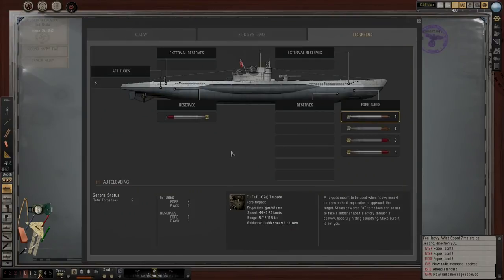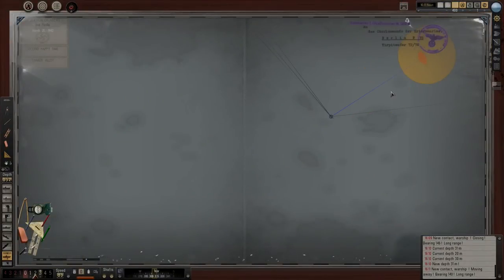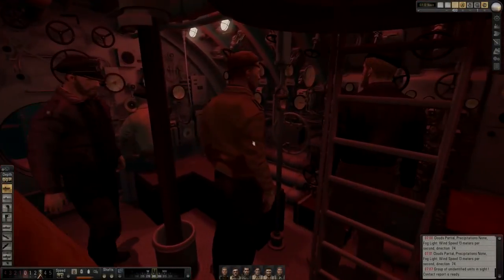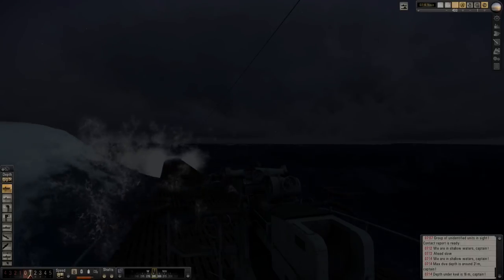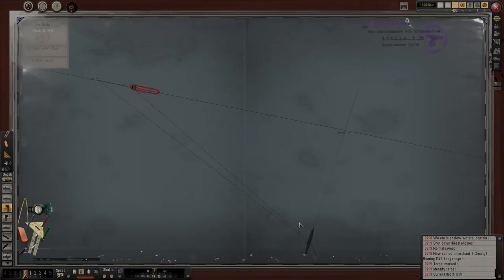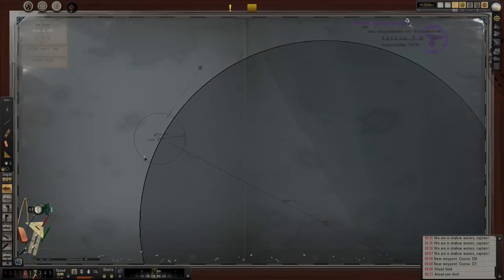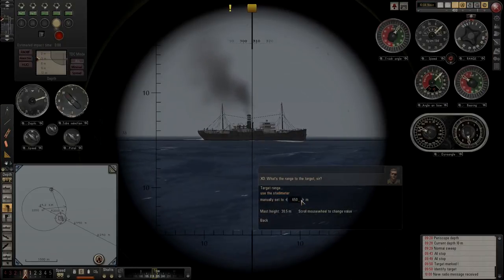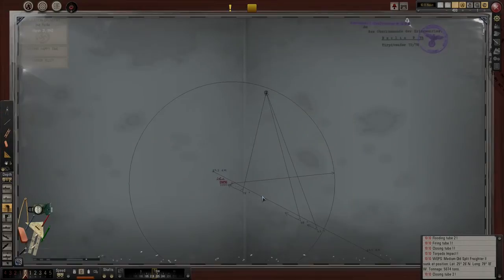Silent Hunter 5 | Battle of the Atlantic | Operation Drumbeat!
We are back in SIlent Hunter 5 to take on the Allied Navies and air-force as we seek to send more Shipping tonnage to the bottom of the sea. We have moved to Operation Drumbeat to hit those shipping lanes